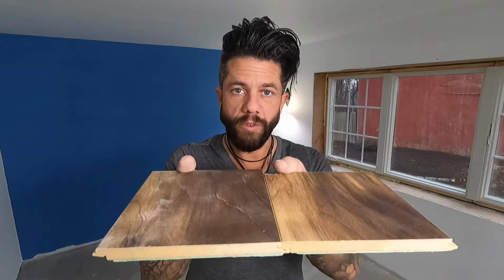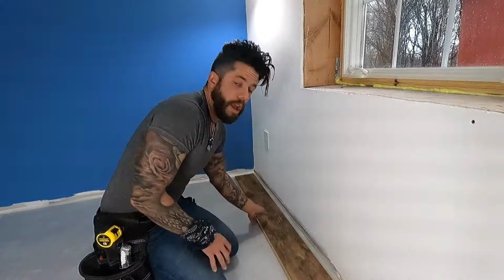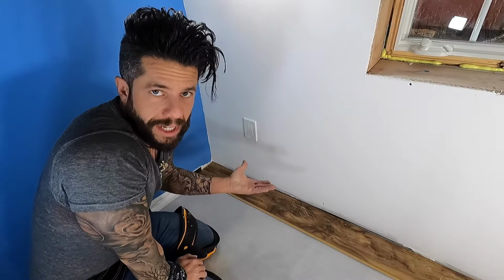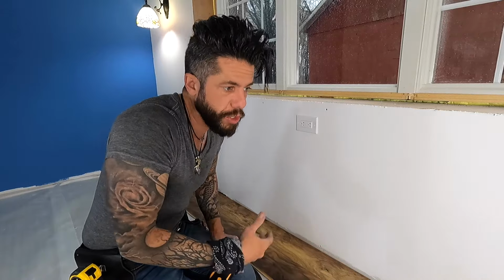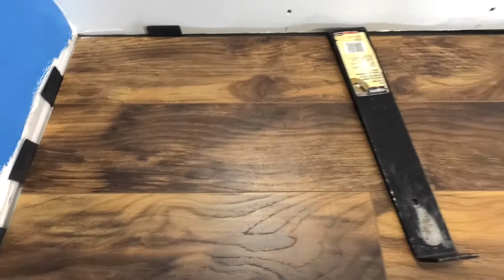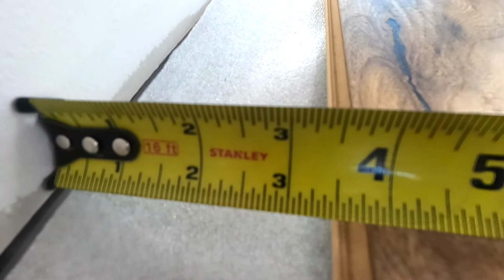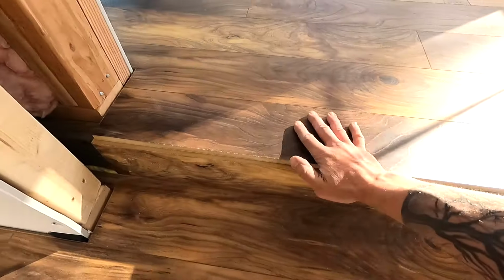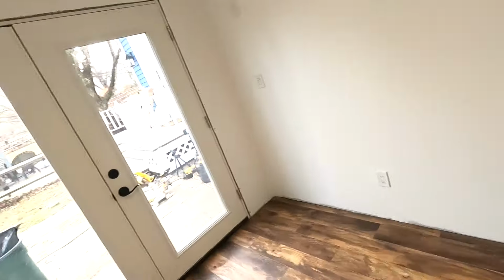How To Install Laminate Flooring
This video shows you the steps and tools needed to install laminate flooring.

Timecodes
0:00 - Intro
0:11 - Flooring Overview
3:17 - Vapor Barrier
4:02 - First Row
8:54 - Second Row
16:01 - Flooring Adjustment
19:41 - Last Row
25:10 - Transition Piece